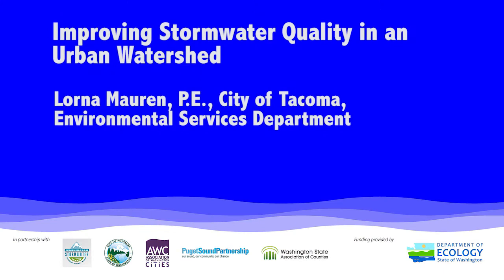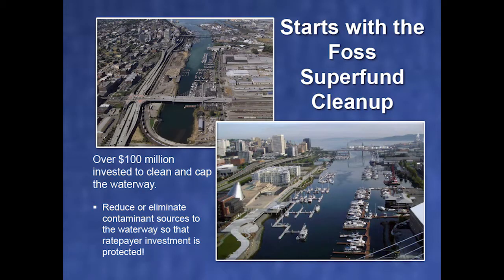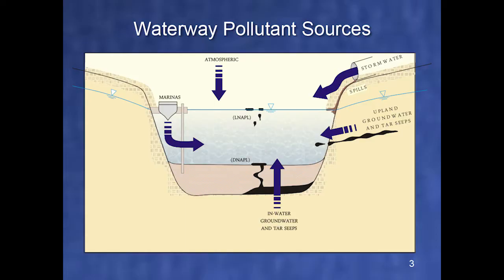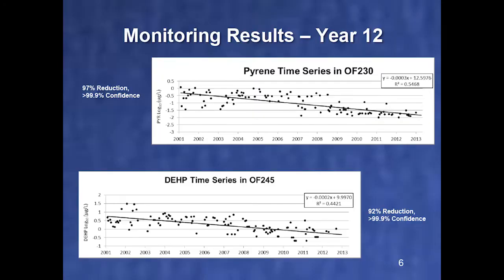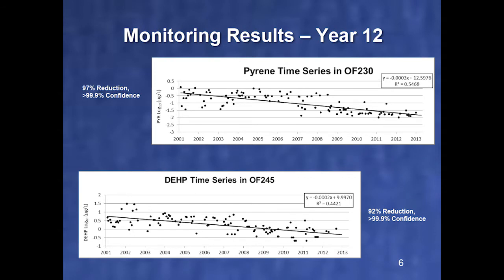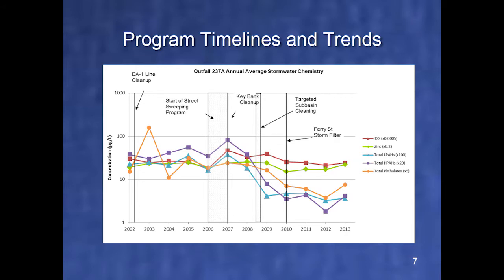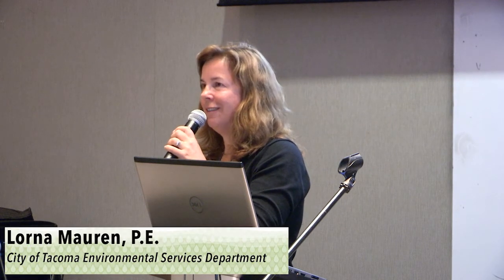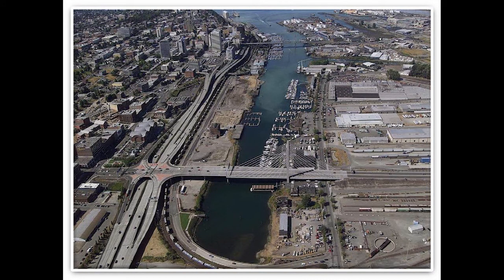WAMuniCon 2014: Track One: Improving Stormwater Quality in an Urban Watershed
Presented by: Lorna Mauren P.E. (City of Tacoma Environmental Services Department)
Located in the heart of downtown Tacoma, the Thea Foss Waterway was once characterized by oil sheens, coal tar deposits and dilapidated buildings. In 1985, the EPA declared the waterway a Superfund site. In 2006,  the City of Tacoma and its partners completed a $105 million remediation of the waterway.